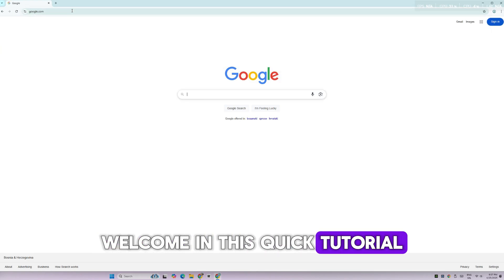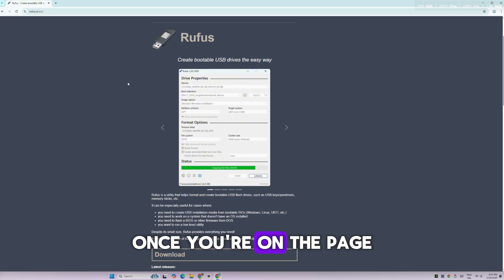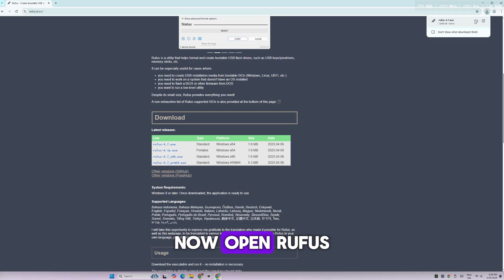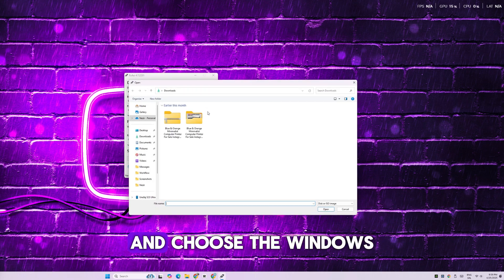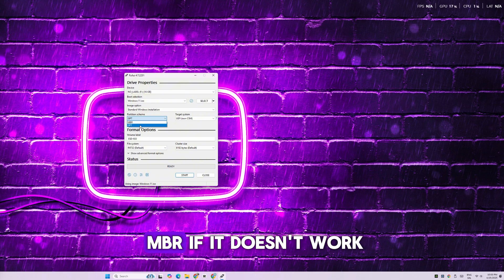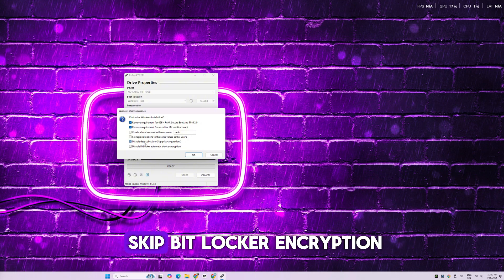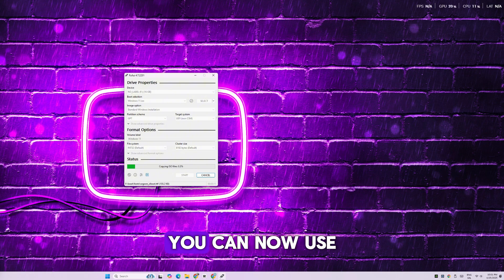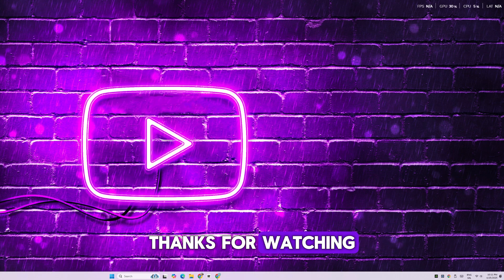How to Create a Windows 11 Installation USB | Rufus Beginner’s Guide (Works on Any PC)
Learn how to create a Windows 11 bootable USB flash drive using Rufus — step-by-step and beginner-friendly! 🔥
This guide works for both supported and unsupported PCs and helps you bypass system requirements with just a few clicks.

🎯 What you’ll learn in this video:
00:00 – Intro
00:15 – Downloading Rufus
00:35 – Getting the Windows 11 ISO
00:50 – Setting up the USB Drive
01:20 – Choosing GPT or MBR
01:45 – Custom installation options
02:00 – Final steps & installation

⚠️ Make sure to back up your USB before starting – the process will erase all data!